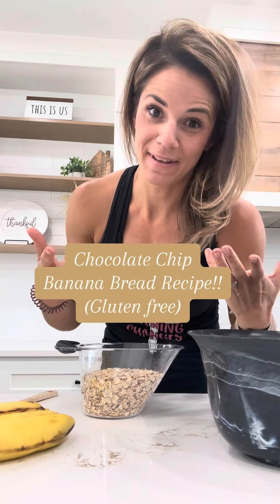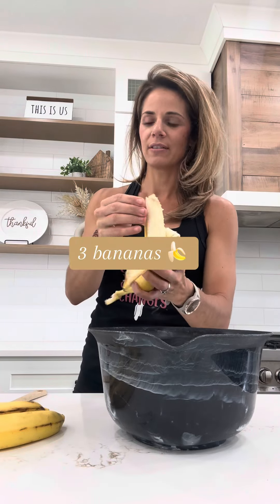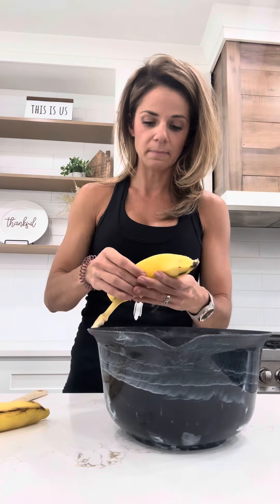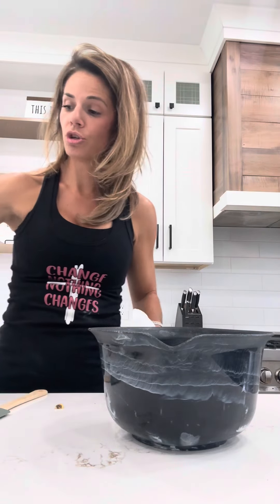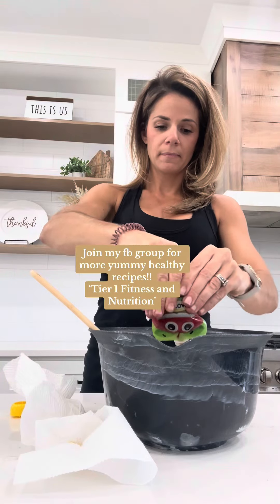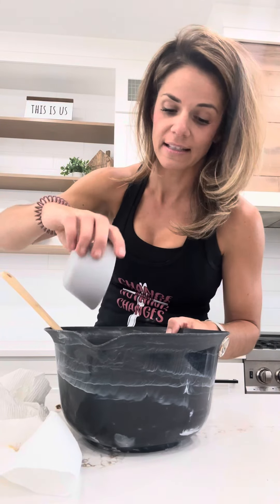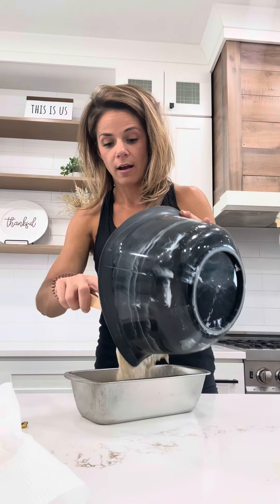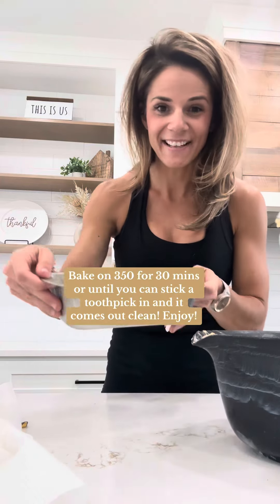Chocolate Chip Banana Bread Recipe!!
This banana bread recipe is soooo yummy!! Def give it a try and let me know what you think!